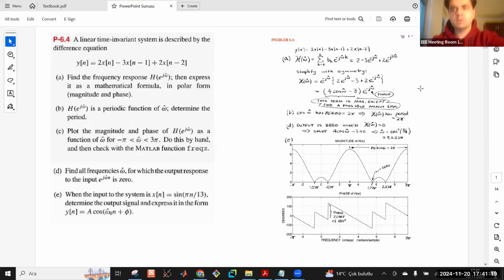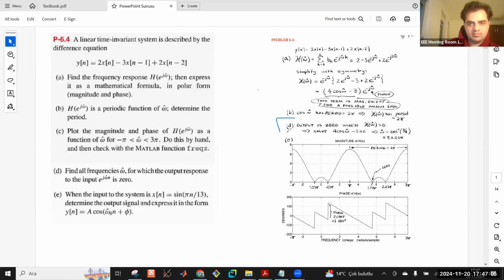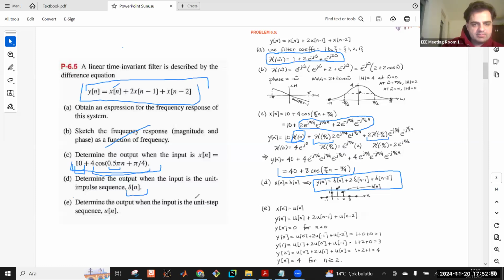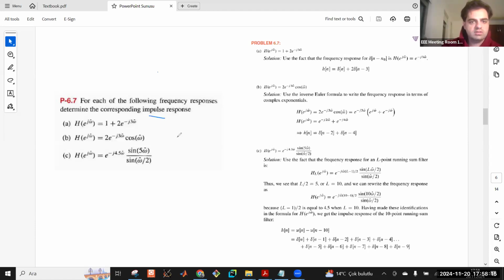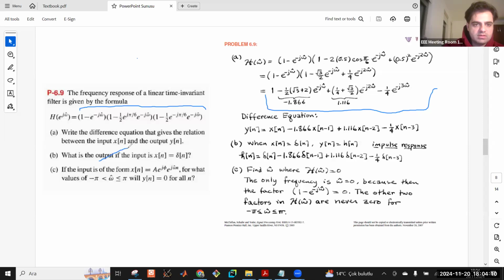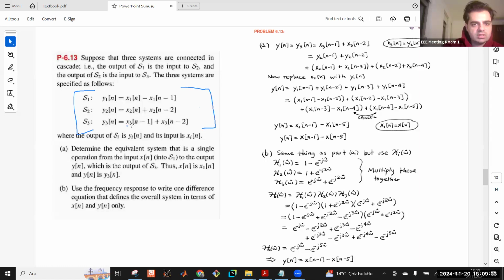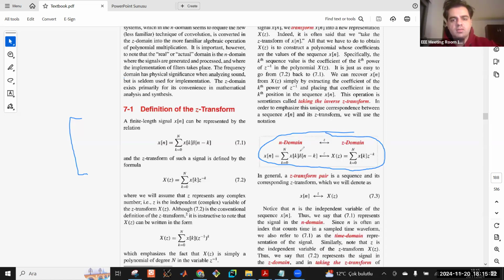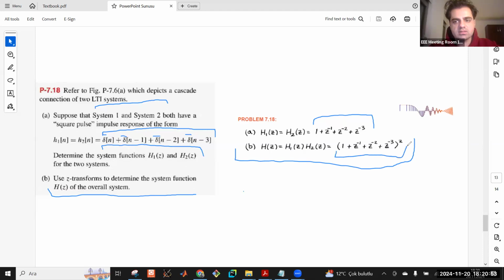Signals and Systems - PS 8 (Frequency Response and Z-Transfrom) | Fall 2024